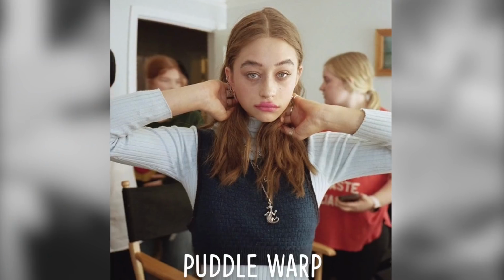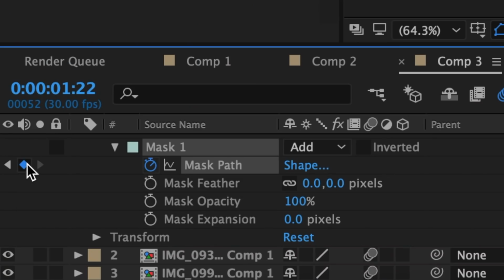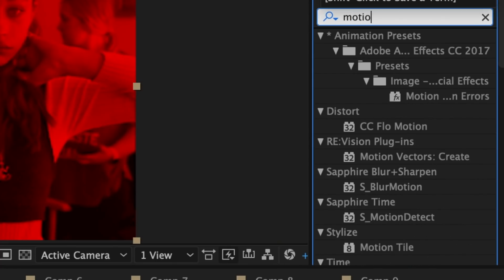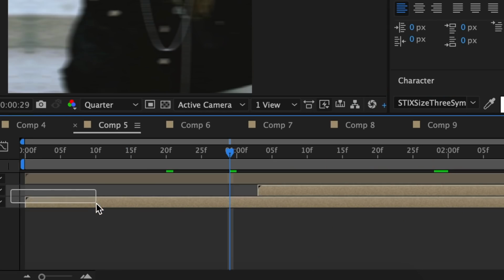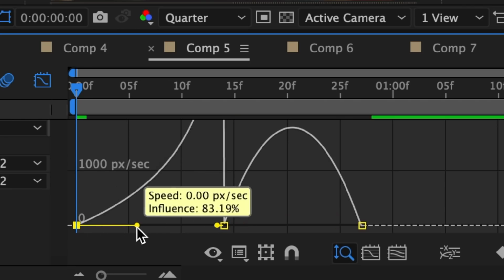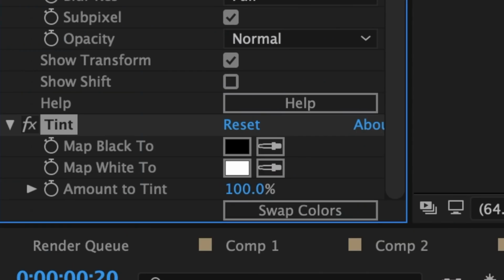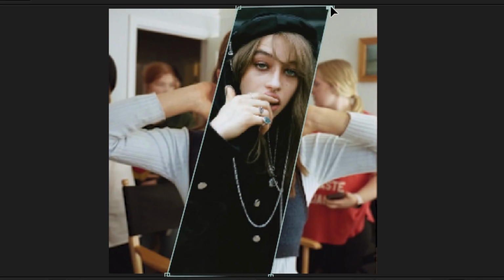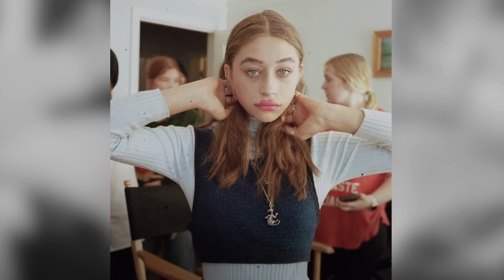how to: baddie editing style (transitions + colorings) | after effects